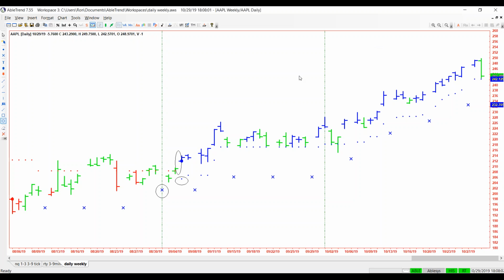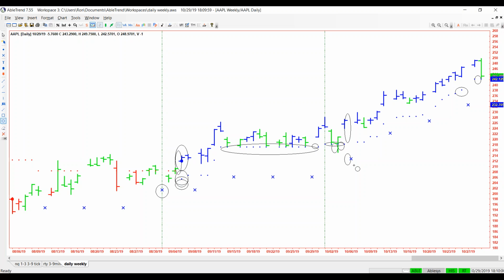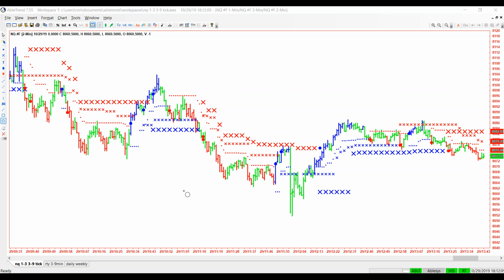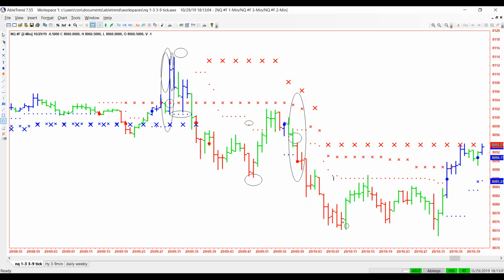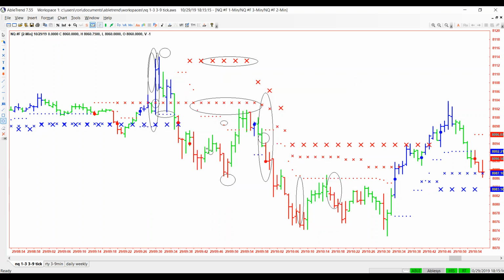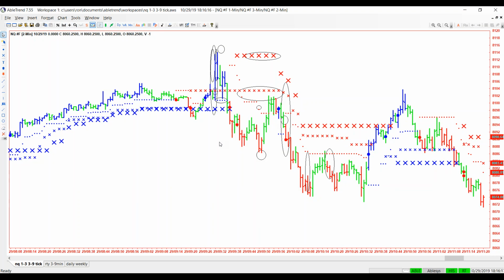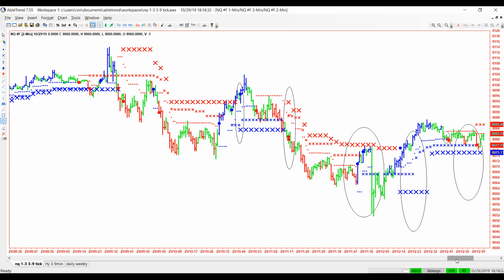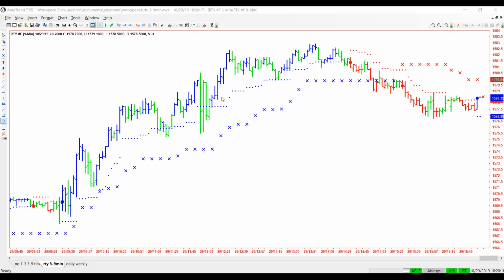10/29/19 - Current Trade Signals for Futures, Forex and Stocks by Ablesys